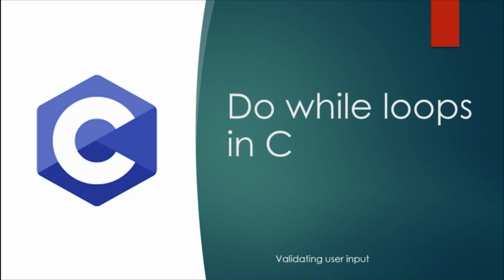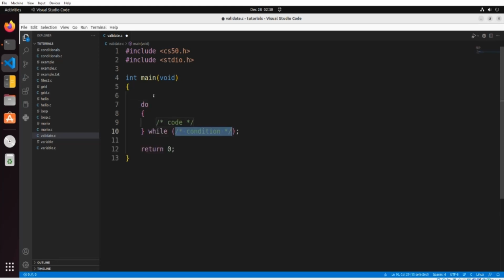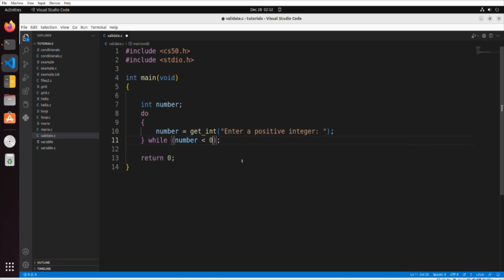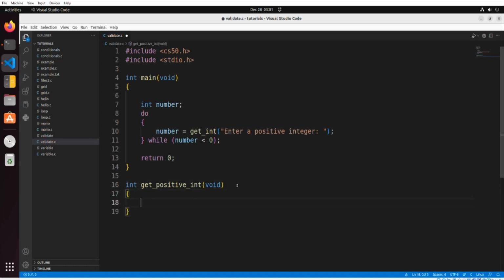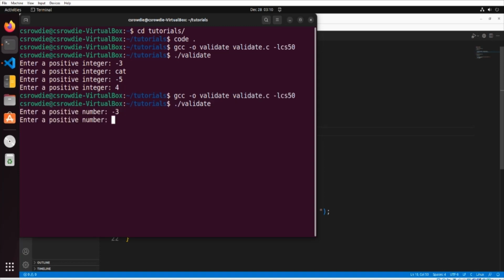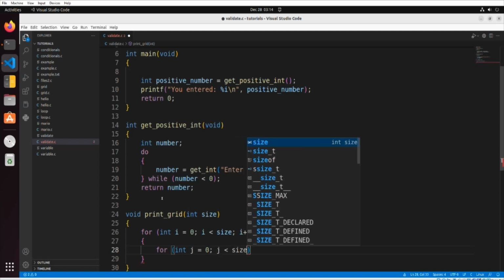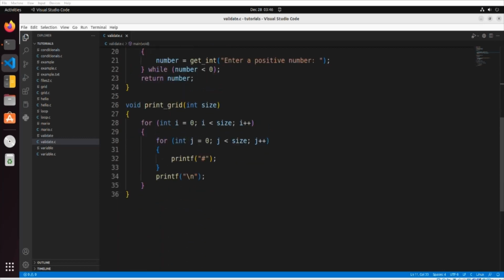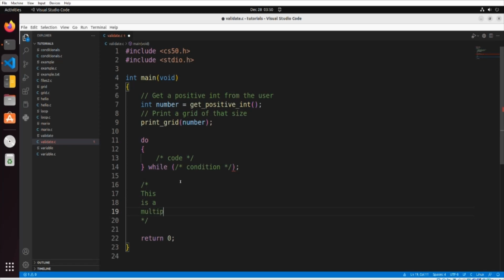Intro to Do While Loops in C | Validating User Input | Comments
This video explains how we can utilize do while loops in the C programming language.  I also discuss the common uses for do while loops such as validating user input along with introducing single line and multi-line comments.

If you haven't watched my intro to loops in C I would highly suggest you watch that video before this one.

If your new to programming you should check out my Computer Science for Beginners playlist.